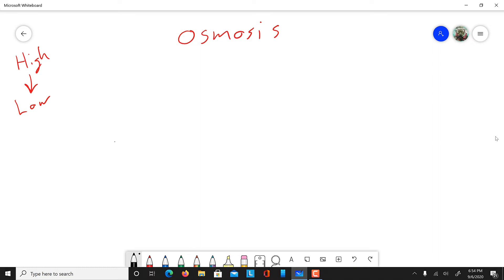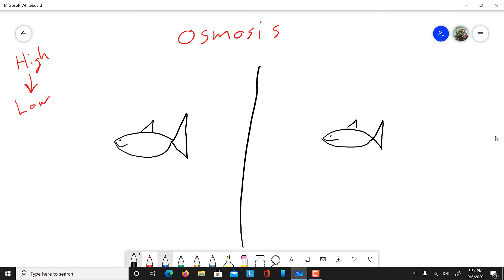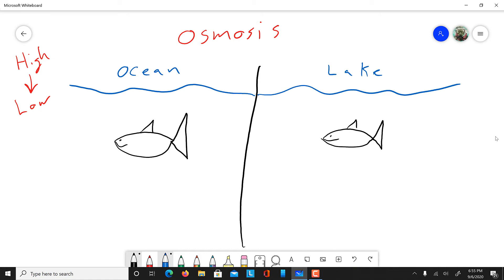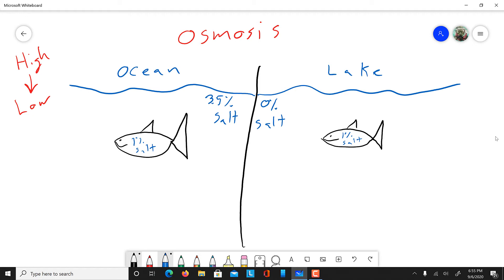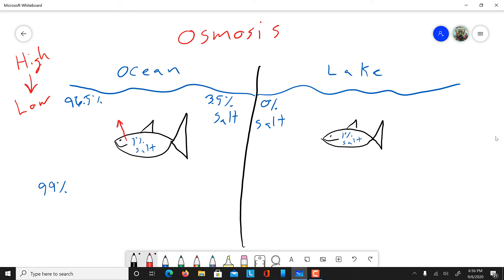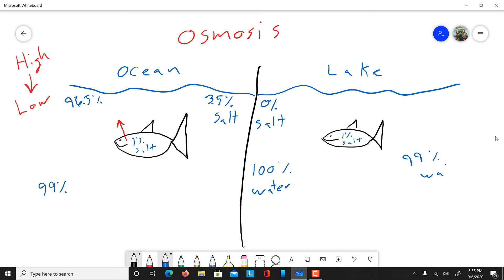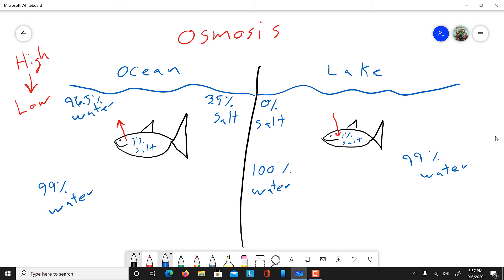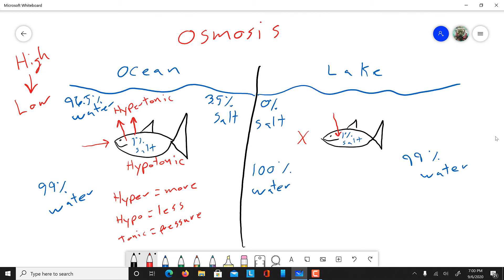Intro to Osmosis with Fish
This is just a simple introduction. We will dive deeper in future videos and discussions.